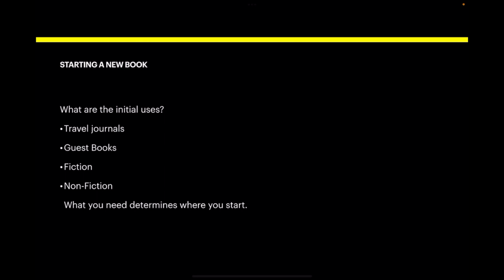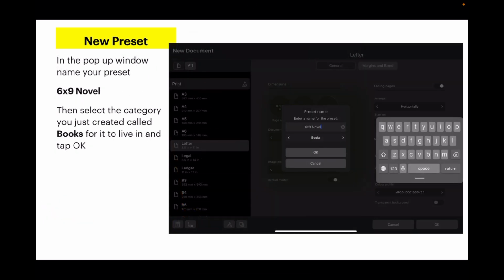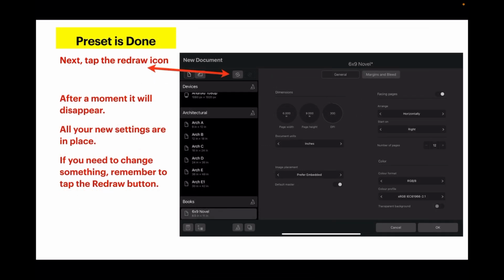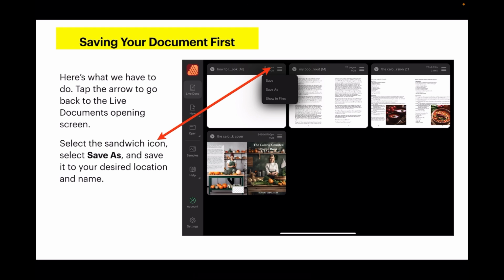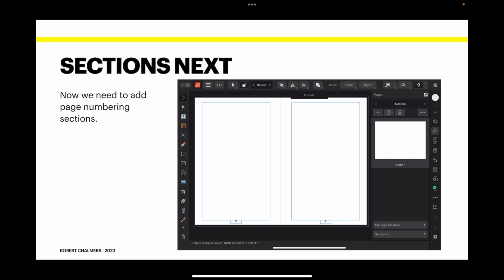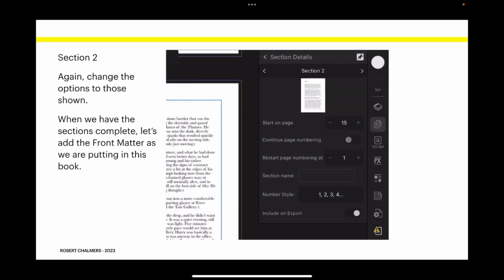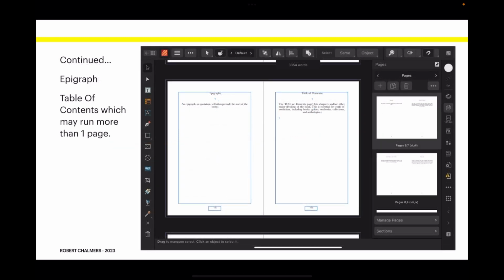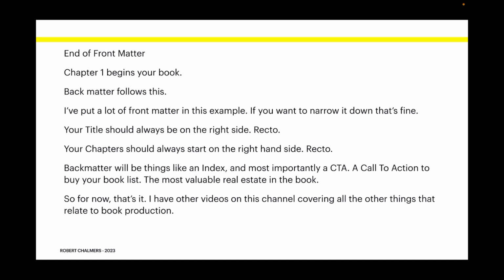How To Layout A Book Using Affinity Publisher V2.1 on the iPad and Desktop The Basics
Supporting Resources are used in many of the videos.

Associate Links. Contacts. Useful Information

This is a must-have for all serious crafters and designers. A fantastic subscription that is worth every penny. Envato Elements: Unlimited Stock Videos, Music, Photos & Graphics. All licensed.

Sublimation & Cutting?
A fantastic collection for the arts and crafts.

Support files often included with the videos can be found on: my Facebook Page Files section where I sometimes keep free stuff.